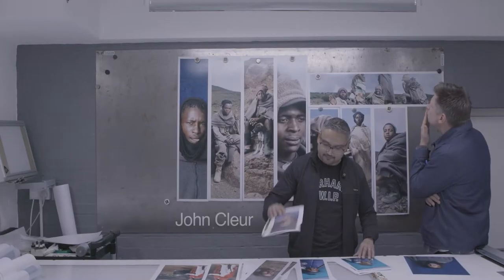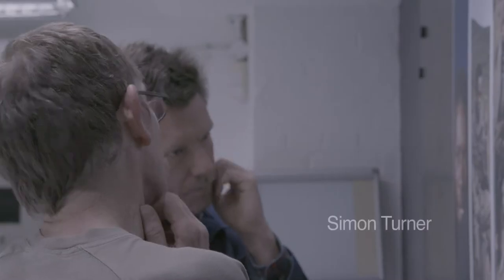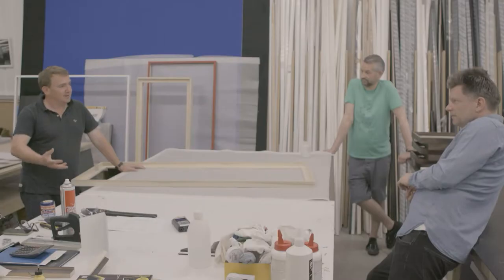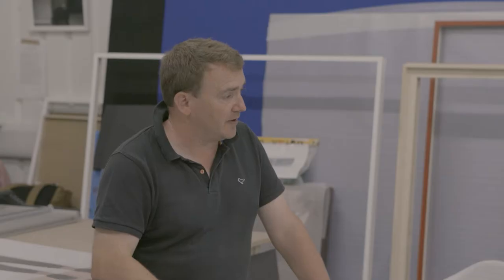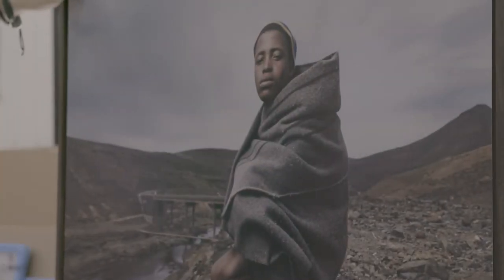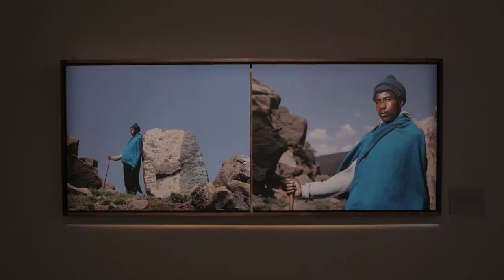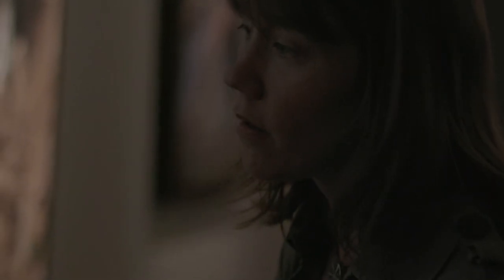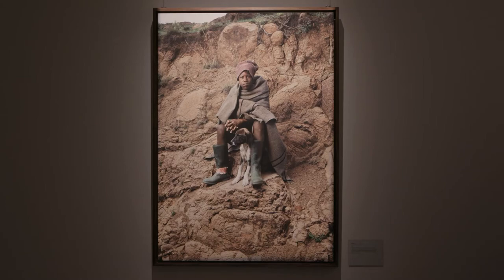Tom Oldham - The Herder Boys of Lesotho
Photographer and Hasselblad Ambassador Tom Oldham talks about his exhibition of The Herder Boys of Lesotho, at the White Space Gallery in London, June 2017.